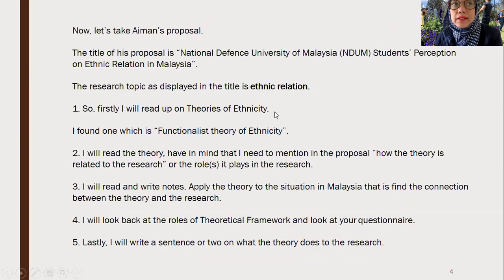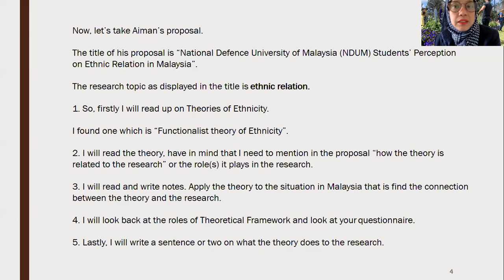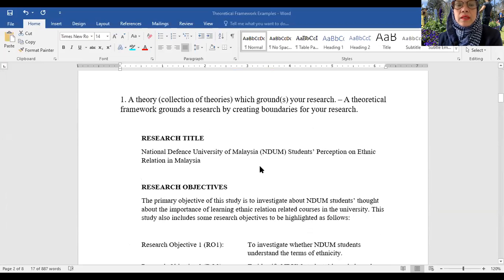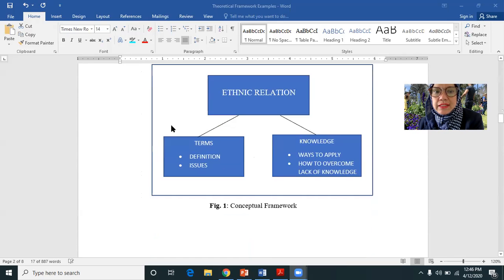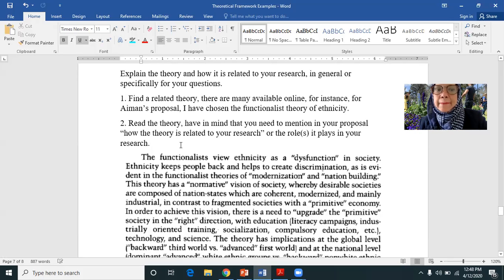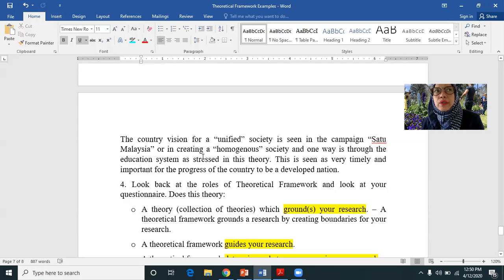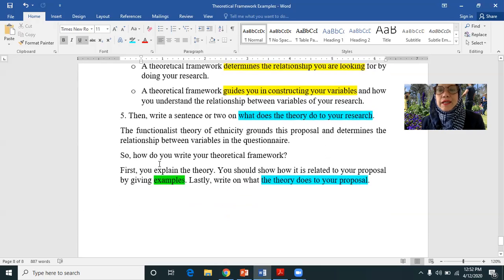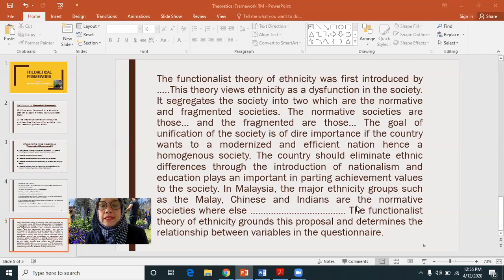Theoretical Framework - Aiman's proposal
This is on how to do your Theoretical Framework using Aiman's proposal